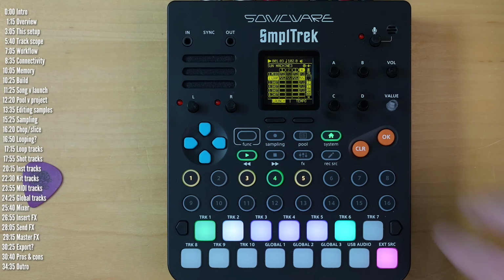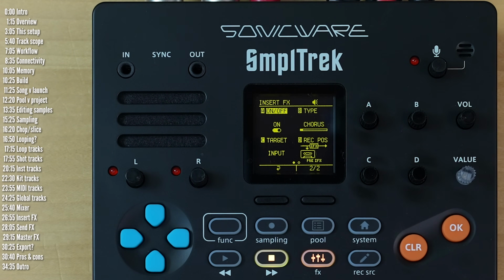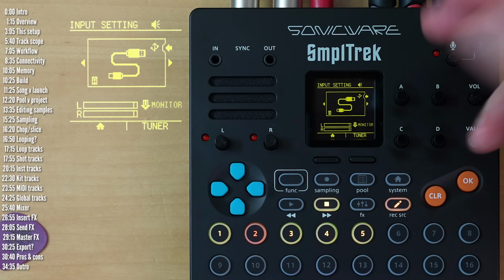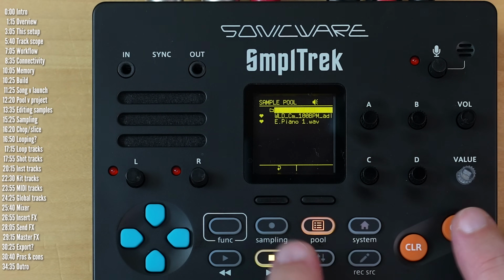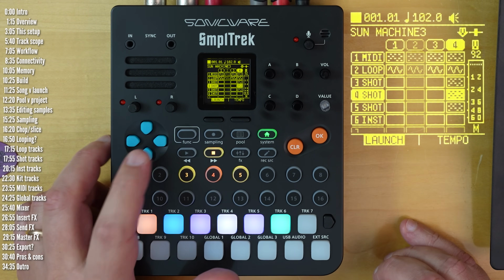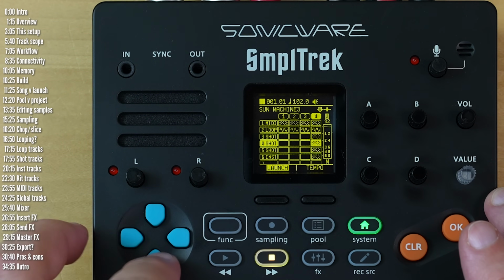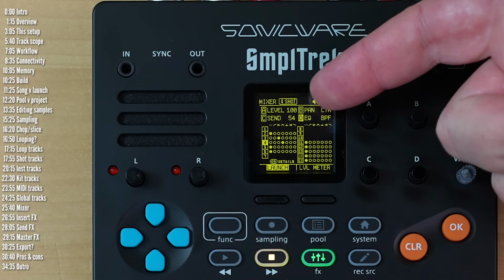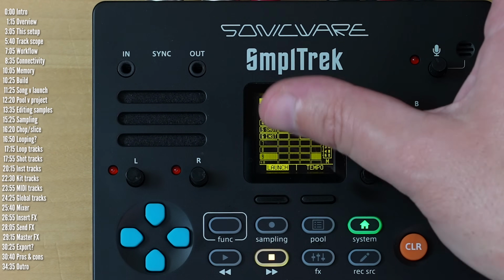Sonicware SmplTrek Sampler / Jack of many trades, does it master any? // SampleTrek Review, tutorial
Gear in this video:

►  minilogue bass by Korg

TIMELINE:
0:00 Intro
1:15 Overview
3:05 This setup
5:40 Track scope
7:05 Workflow
8:35 Connectivity
10:05 Memory
10:25 Build
11:25 Song v launch
12:20 Pool v project
13:35 Editing samples
15:25 Sampling
16:20 Chop/slice
16:50 Looping?
17:15 Loop tracks
17:55 Shot tracks
20:15  Inst tracks
22:30 Kit tracks
23:55 MIDI tracks
24:25 Global tracks
25:40 Mixer
26:55 Insert FX
28:05 Send FX
29:15 Master FX
30:25 Export?
30:40 Pros & cons
34:35 Outro